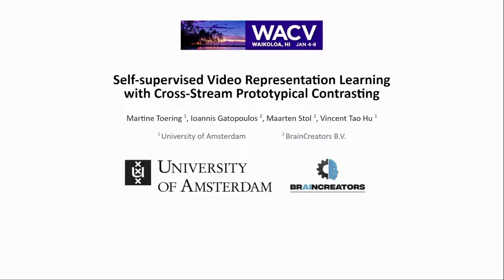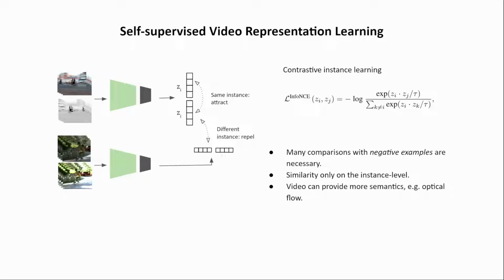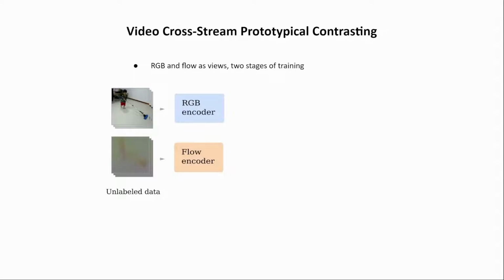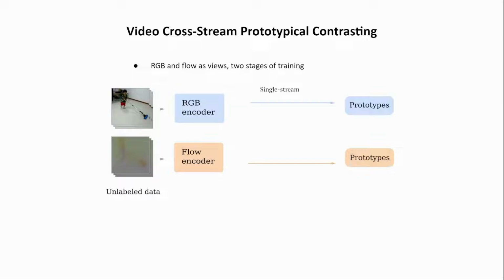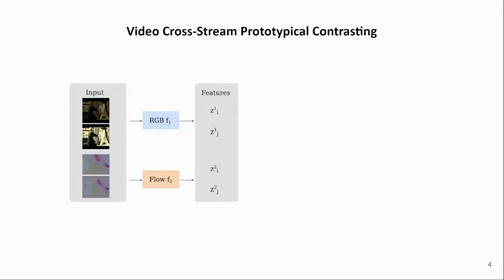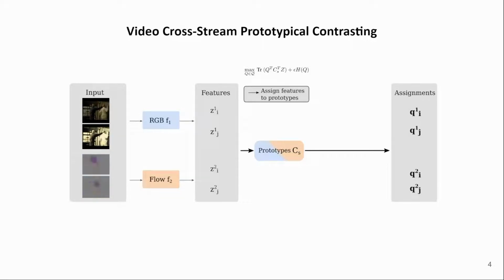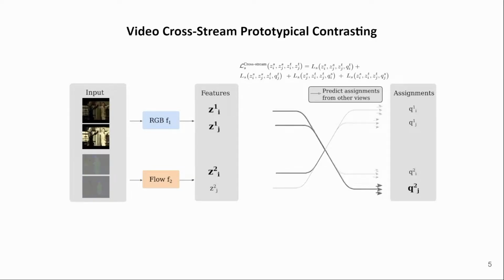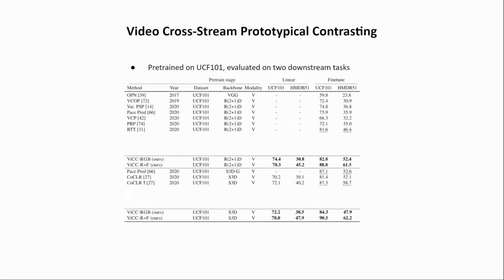Self-supervised Video Representation Learning with Cross-Stream Prototypical Contrasting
Authors: Martine Toering (University of Amsterdam)*; Ioannis Gatopoulos (University of Amsterdam); Maarten Stol (BrainCreators); Vincent Tao Hu (University of Amsterdam) Description: Instance-level contrastive learning techniques, which rely on data augmentation and a contrastive loss function, have found great success in the domain of visual representation learning. They are not suitable for exploiting the rich dynamical structure of video however, as operations are done on many augmented instances. In this paper we propose "Video Cross-Stream Prototypical Contrasting", a novel method which predicts consistent prototype assignments from both RGB and optical flow views, operating on sets of samples. Specifically, we alternate the optimization process; while optimizing one of the streams, all views are mapped to one set of stream prototype vectors. Each of the assignments is predicted with all views except the one matching the prediction, pushing representations closer to their assigned prototypes. As a result, more efficient video embeddings with ingrained motion information are learned, without the explicit need for optical flow computation during inference. We obtain state-of-the-art results on nearest-neighbour video retrieval and action recognition, outperforming previous best by +3.2% on UCF101 using the S3D backbone (90.5% Top-1 acc), and by +7.2% on UCF101 and +15.1% on HMDB51 using the R(2+1)D backbone.